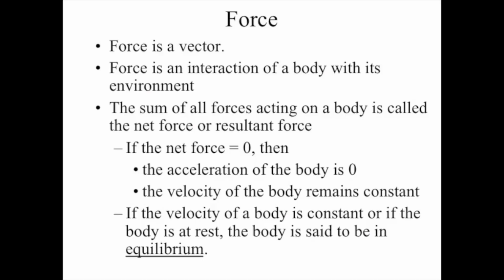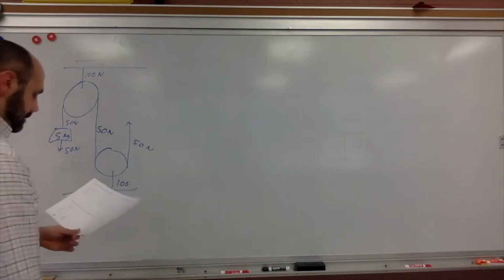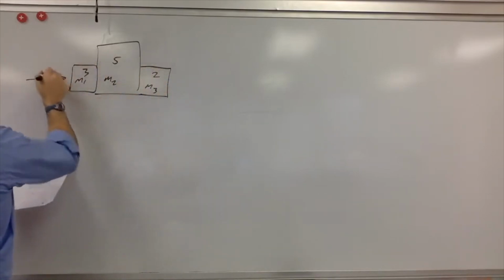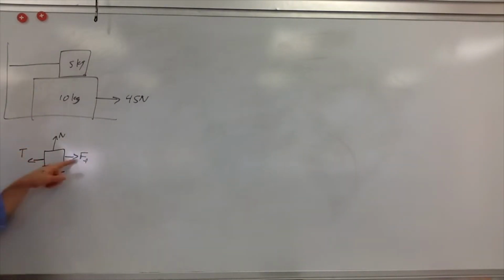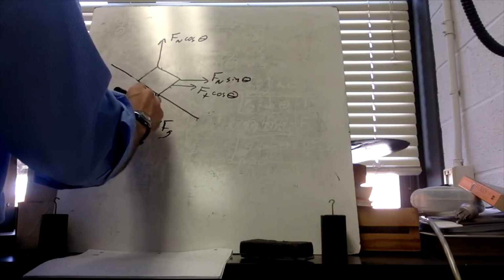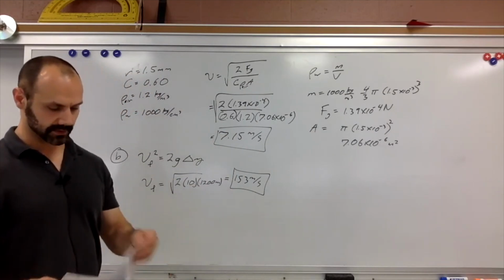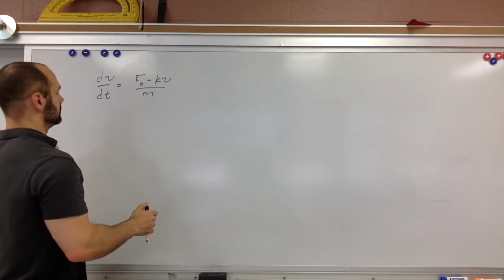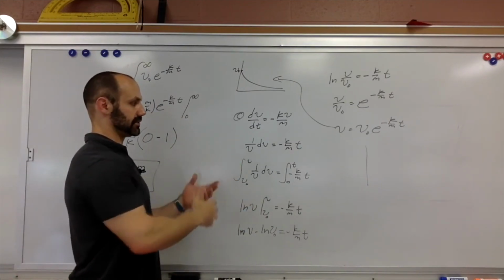AP Physics C Dynamics ALL Lessons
This video is a compilation of ALL my lectures on the topic of dynamics (forces and Newton’s Laws), including lectures from a later unit involving drag force and integration.

Here is a link to the Unit 2 review (which does not include drag - that is in my Unit 4):